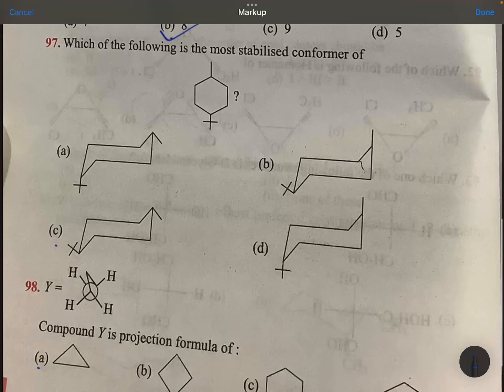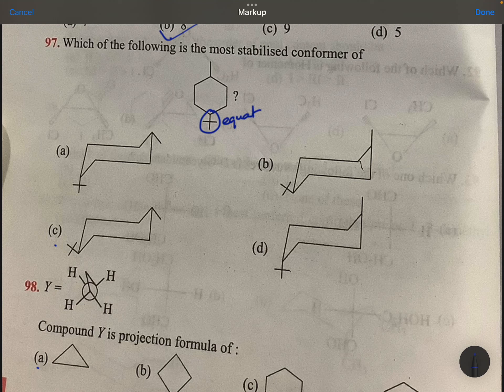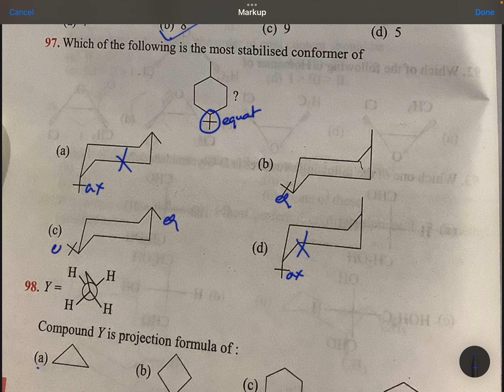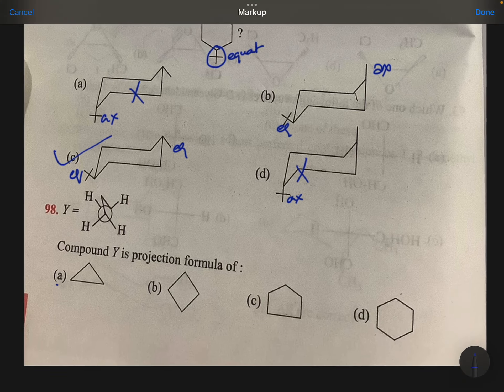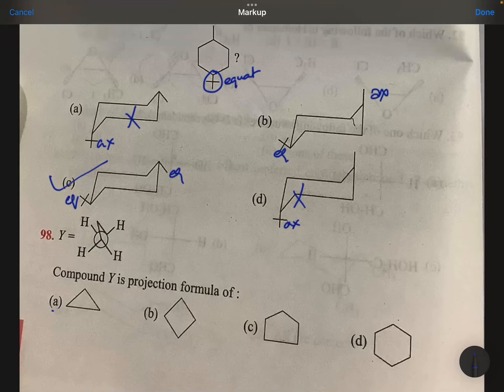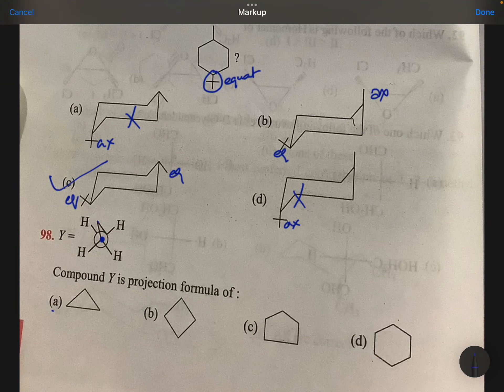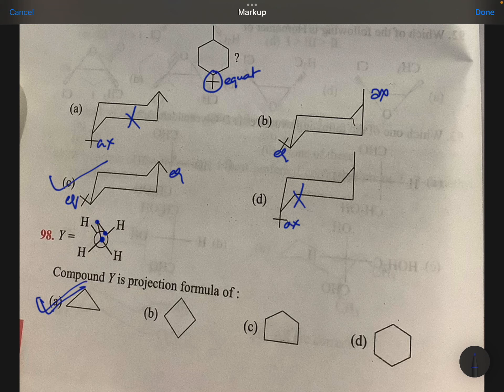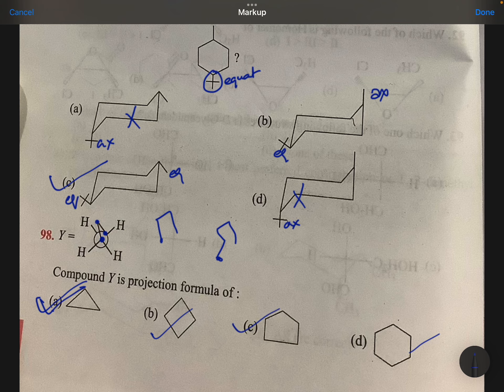Himanshu Pandey isomerism 31